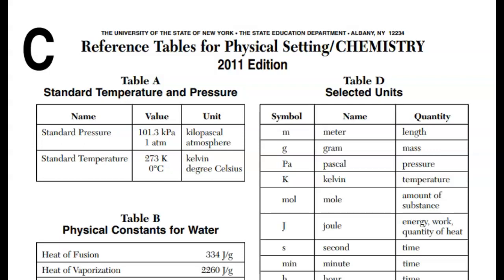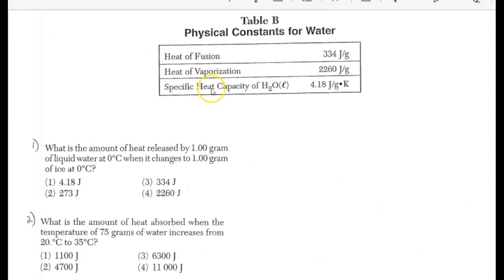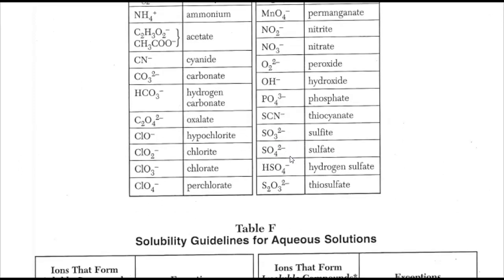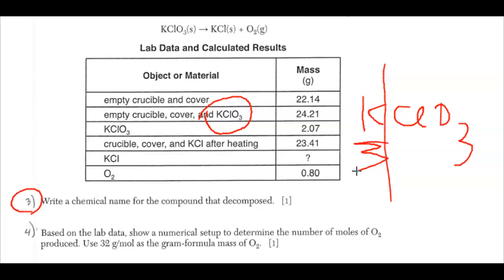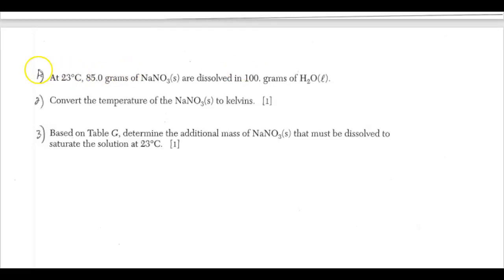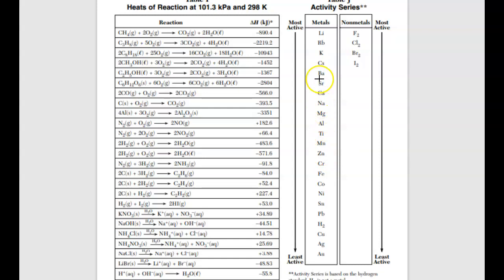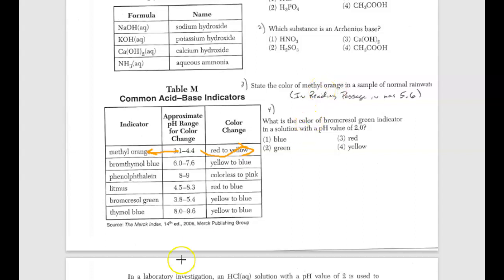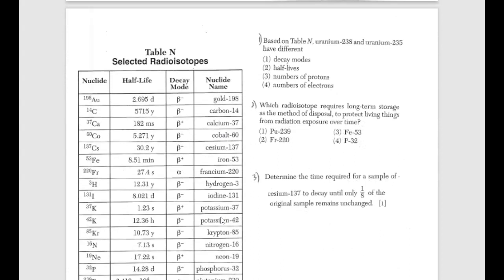Chemistry Regents MEGA Reference Table Review Part 1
Hi.  I am so glad you are reading this.  It means that you are serious about getting ready for your upcoming Regents Chemistry exam and you have found the right spot!  I have some great videos here on this channel for you to check out.  In this video I have taken three of the last chemistry regents exams given prior to June 2022 and found the questions related to information you need from the chemistry reference tables you are given when you take the test.   That is why I am calling this video the Chemistry Regents MEGA Reference Table Review.  This is part 1.  I go through tables A through M. Part 2 will be published in a separate video. You will find the pdf file of this handout on my website for downloading plus other files.
  As you watch the video you will see certain types of questions are repeated from one Regents exam to another.  But best way to be ready is to do your own studying so get to it.  If you would like to work on the questions first yourself click on the link above to my website.  There are other review materials there as well.  I wish you the best of luck and keep on working!